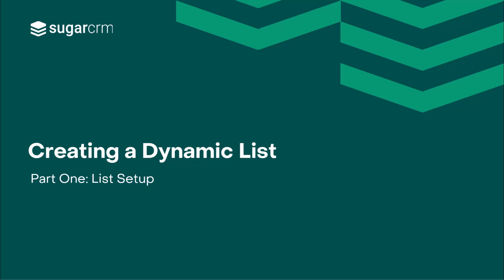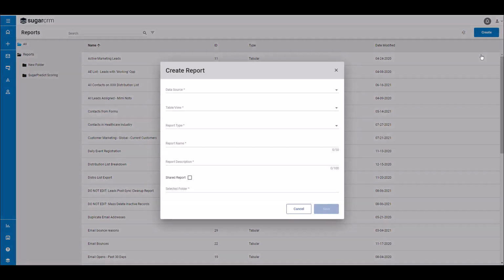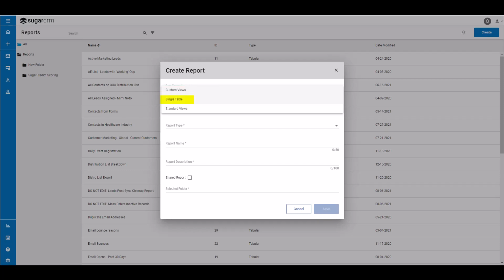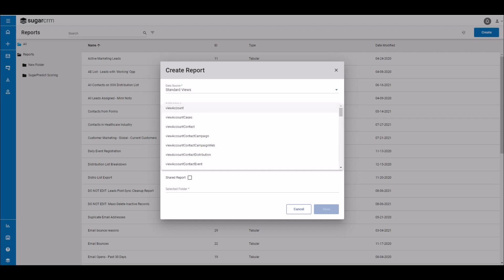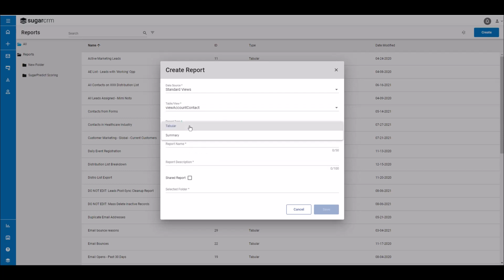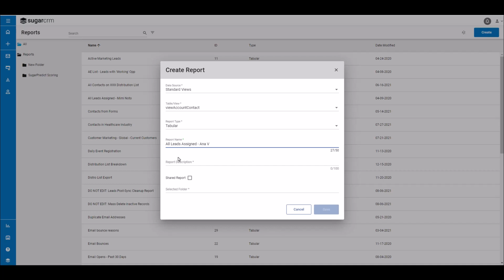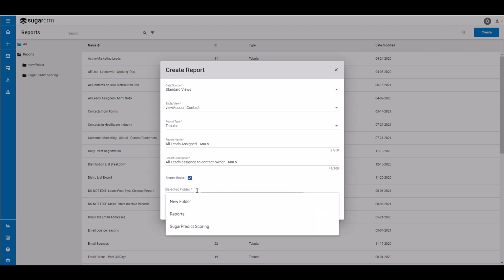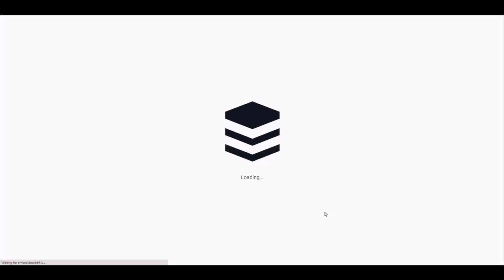How to Create a Dynamic List - Part 1 - List Setup | SugarU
In this video, you will learn where to create a dynamic list in Sugar Market and how to complete the initial set up steps.